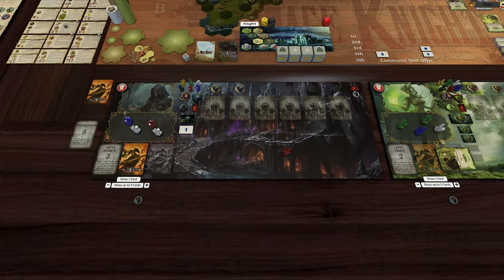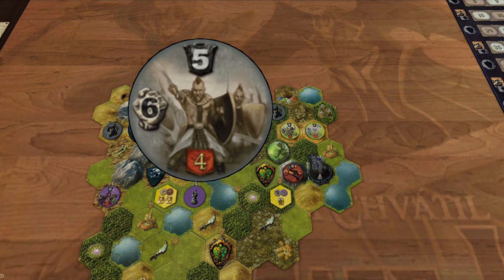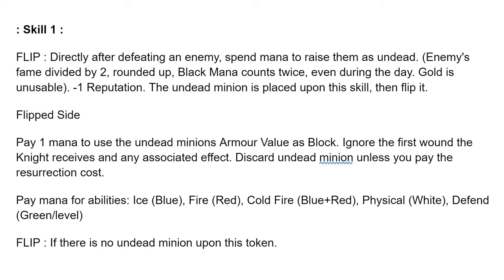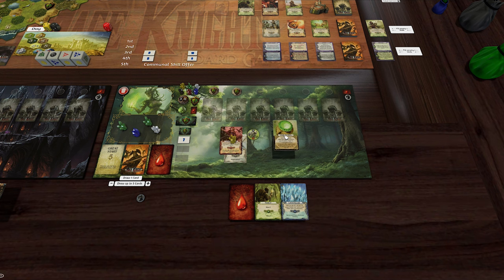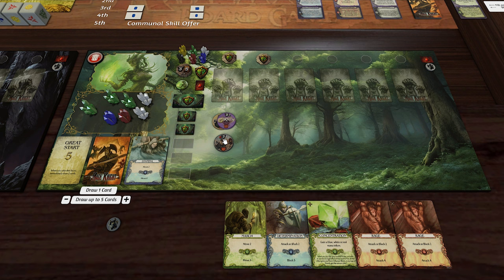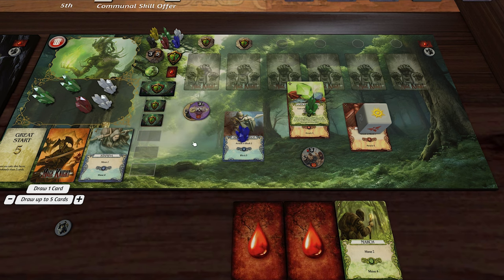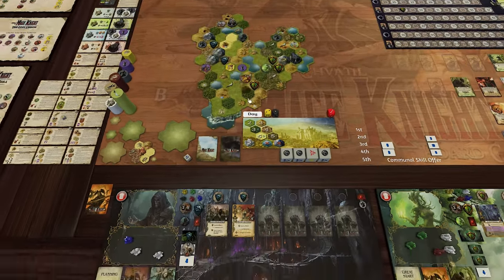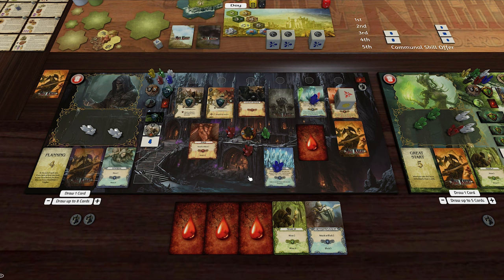02 - Play Test - PnP Custom Mage Knight - Necromancer + Dryad